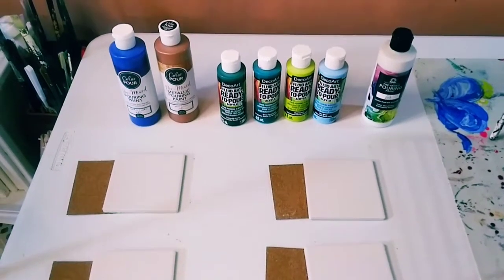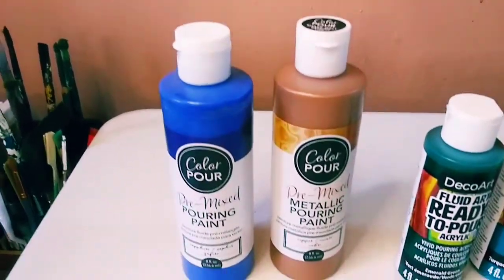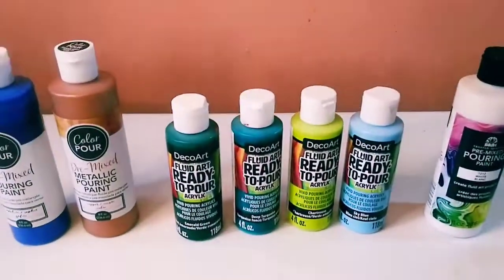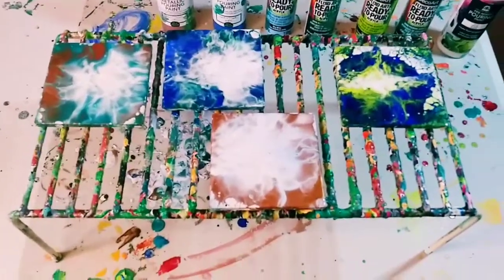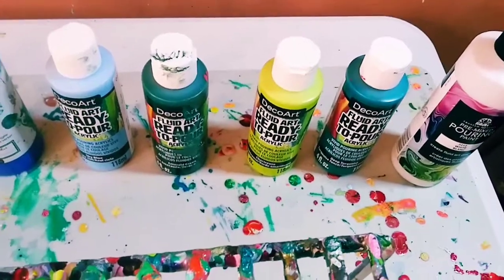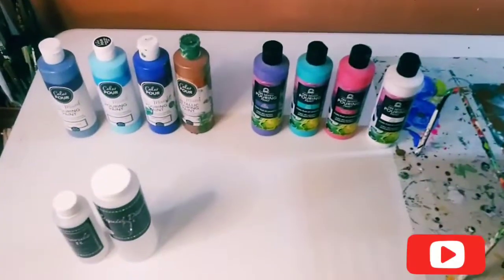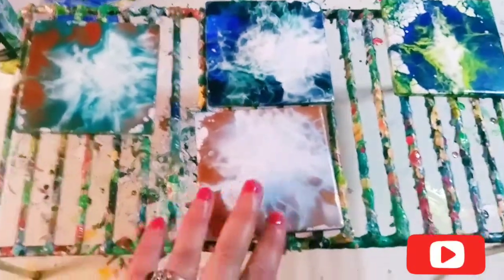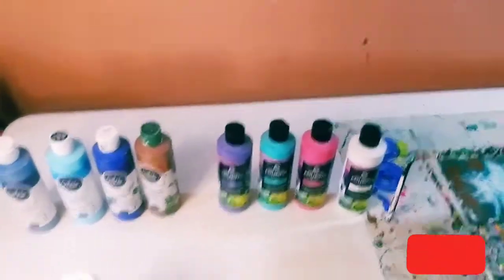Experimenting With All New Pre Mixed Pouring Acrylics For The First Time/ Art Supply Haul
Hey guys, I'm so excited to share with you these amazing new acrylic paints. Hope you enjoy and stay safe💕💕💕

Materials:
4 ceramic tiles
American Crafts pre mixed pouring acrylics in sapphire and metallic copper
Decoart Ready to pour kit in Jungle colors
Folk Art pre mixed acrylics in white